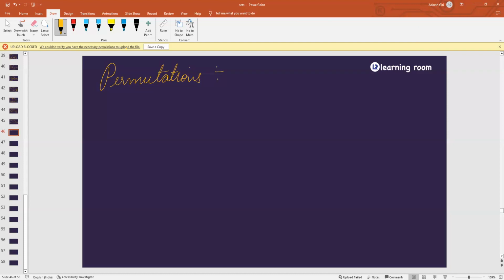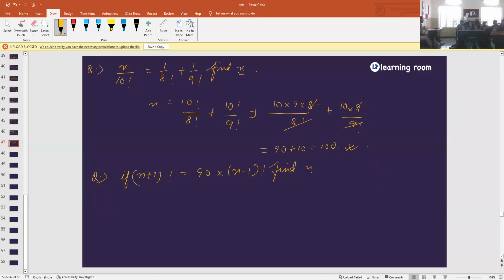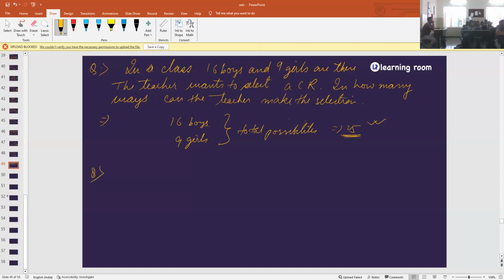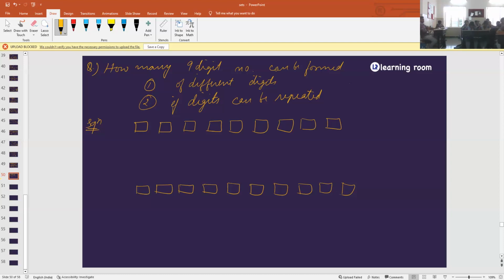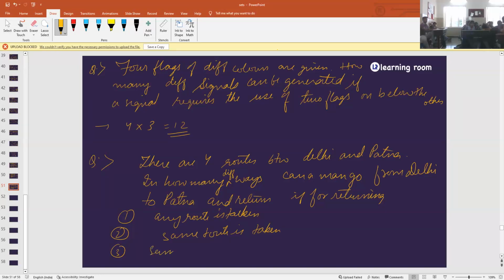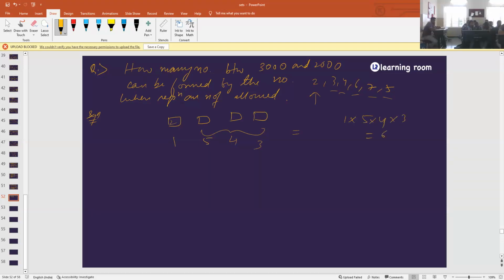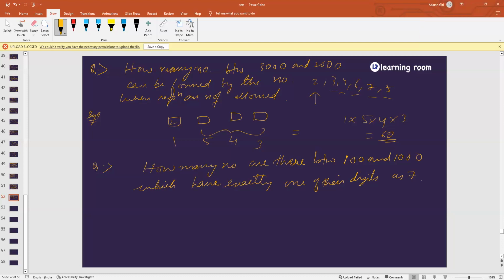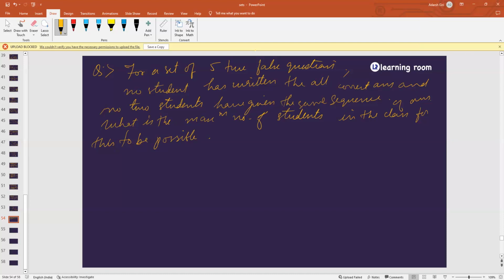XI Math Pvm 27th oct 23